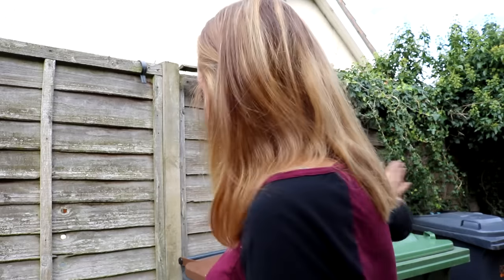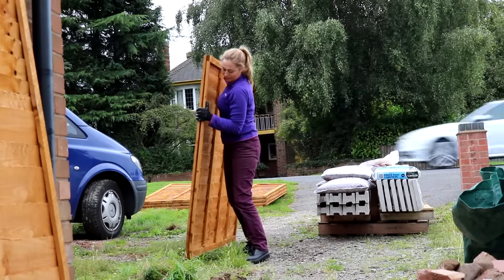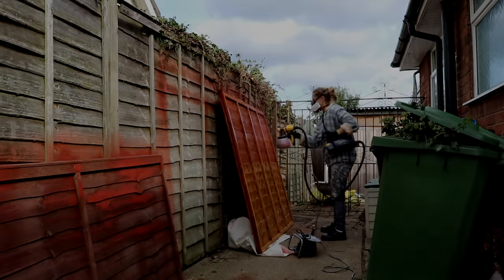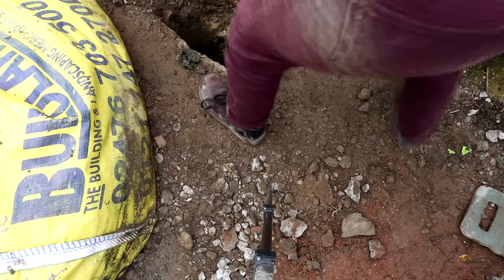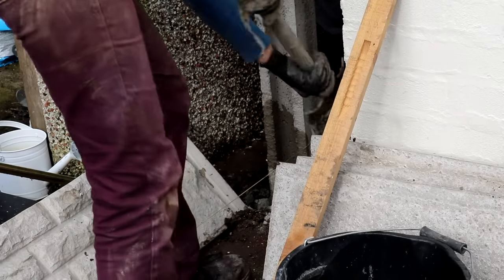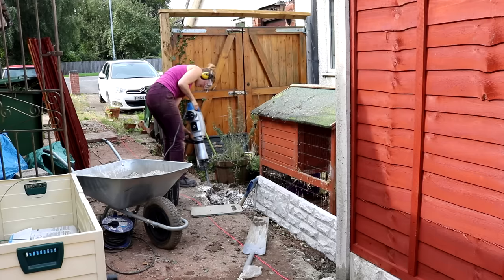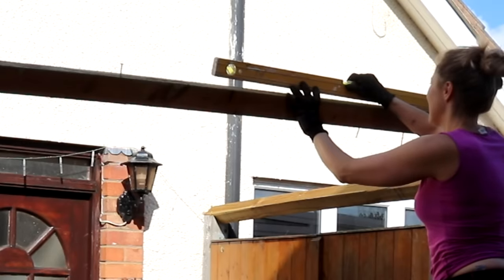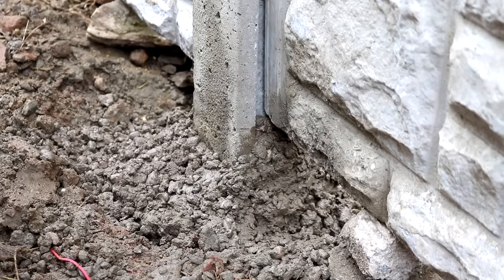Concrete Fence Post Fencing DIY | The Carpenter's Daughter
Hi everyone,

We’ve badly needed our fence replacing for well over two years.  We’d patched it up that many times as we’ve had other more important jobs to do.  So here’s how I took on installing concrete fence posts and gravel boards.

The original fence was not only rotten, but each post was wobbly and found all, except the back two, were put in by fence spikes.
So now I plan on finally finishing the patio in front of the garage and then time to think about making a gate.

We had some very tricky weather conditions, so had to do it in parts (so try and do it when you know you have good weather).
We also found absolutely tonnes of concrete, everything was extremely heavy, so I wouldn’t have been able to do it without the helping hand of my fiancé.

Everything we used was bought from Buildland – this is NOT a sponsored post – they were the cheapest in the Midlands, so just shop around.  Note the concrete posts are quite holey, so you’re best checking them out before you buy them (I, however, did not!)

LIST OF THINGS USED:
Trenching Shovel [Amazon]
8ft concrete posts (note, these are quite holey, so not the most professional finish in my opinion)
Wagner Fence & Decking Sprayer *PR GIFTED TO TRY FOR ANOTHER PROJECT [Amazon]
JTF Concrete Breaker [Amazon]

FOOD:
My Food Channel: